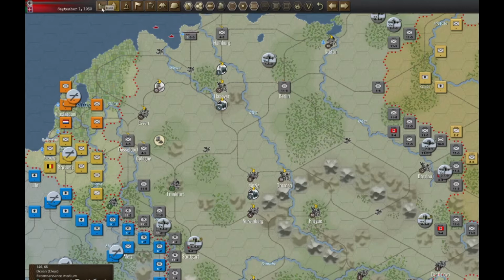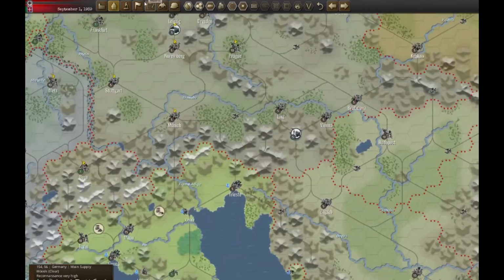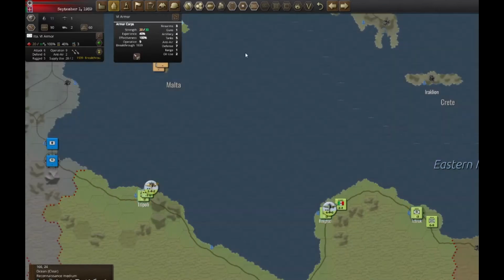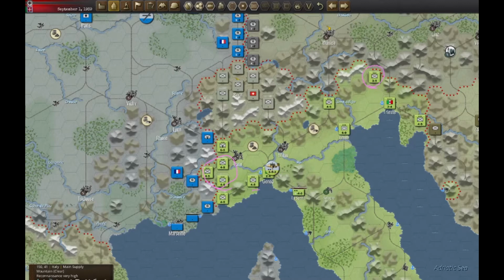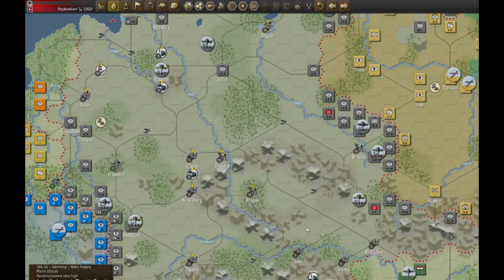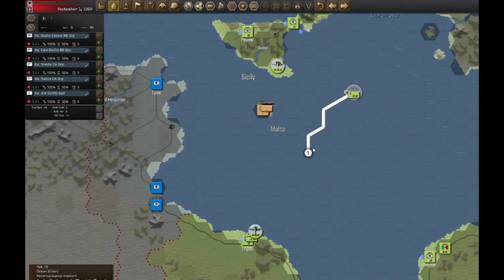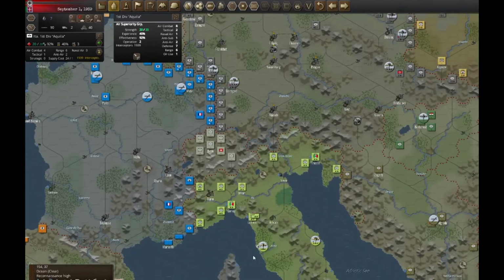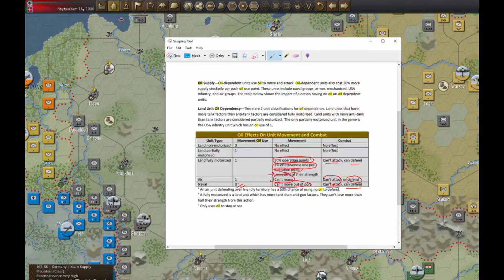Warplan Guide Oil v.081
In this guide I show how oil per turn is calculated, how upkeep works, how stockpile is calculated.  Finally I show how stockpile oil is used during the turn for oil dependent units (armor, mech, air, fleets) use stockpile oil.
Oil Saving Tips:
1) end land and air unit movement on rail when possible.(Saves upkeep oil)
2) Movement by rail cost no oil
3) Fleet movements from port to port don't cost oil (only one third oil is used for upkeep before your turn)